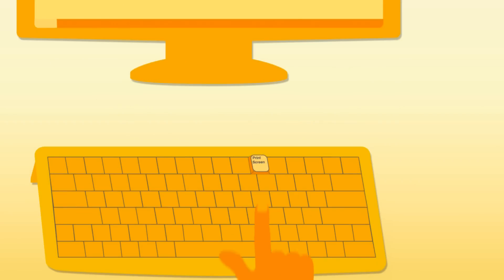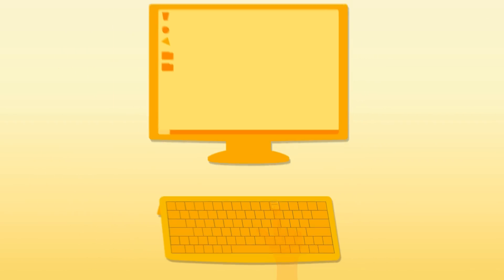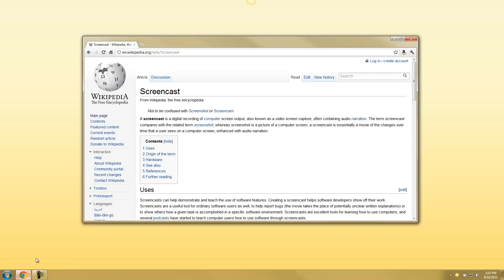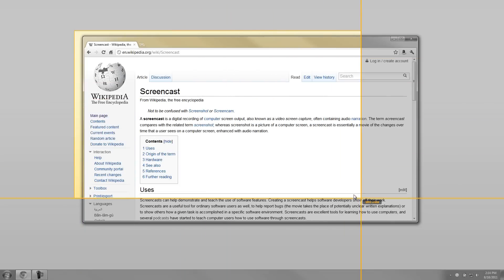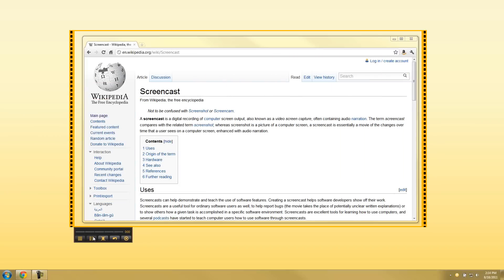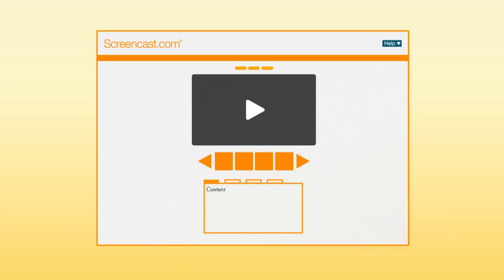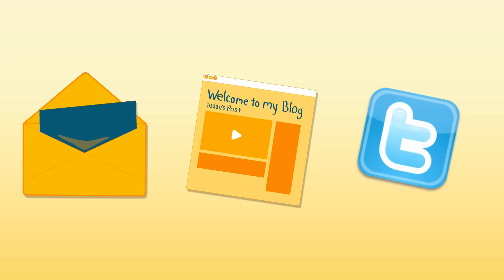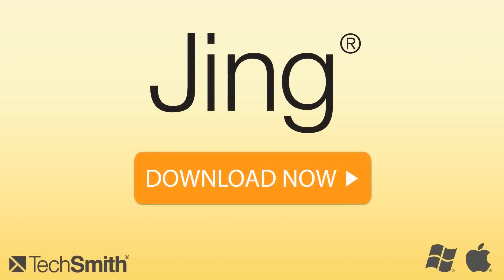Jing Overview Video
Simple and FREE, Jing is the perfect way to enhance your fast-paced online conversations. Create images and videos of what you see on your computer screen, then share them instantly!

Watch this brief overview video to learn about some of Jing's features, and what it can do for you!